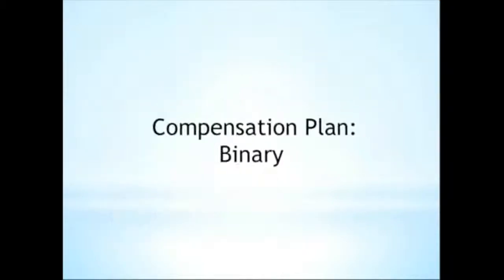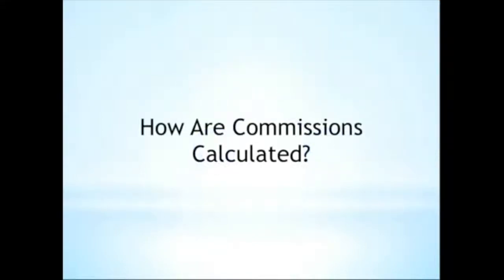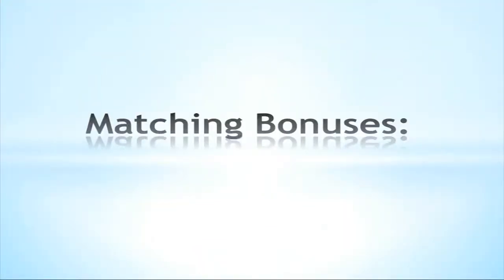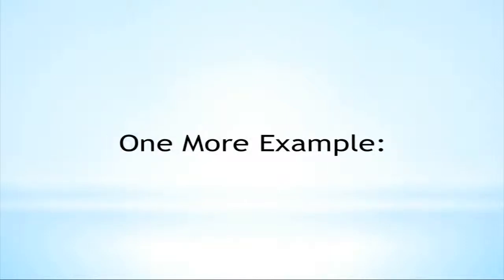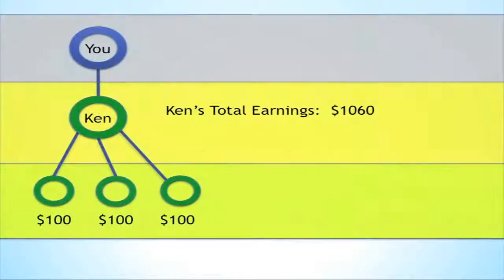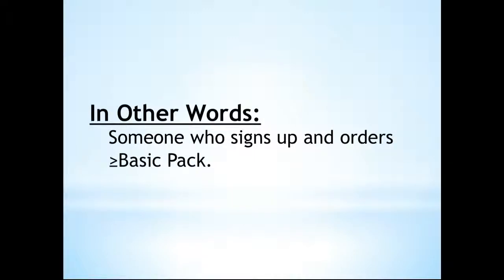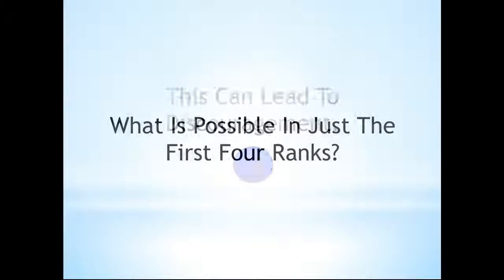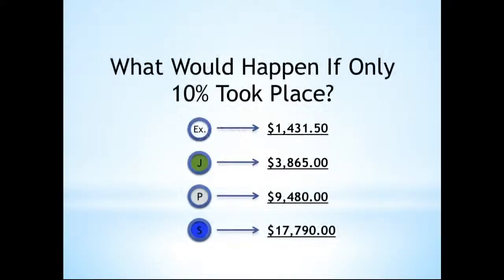Jeunesse Compensation Plan